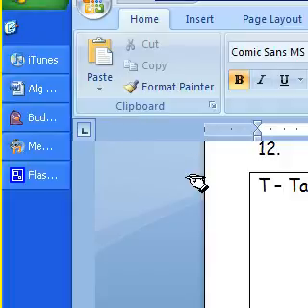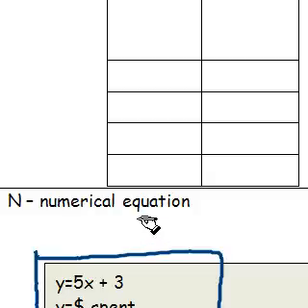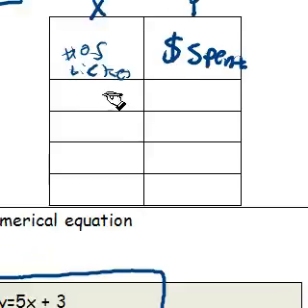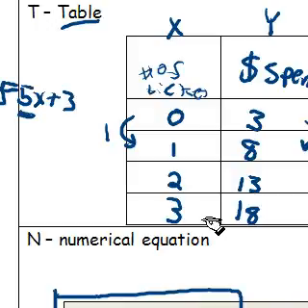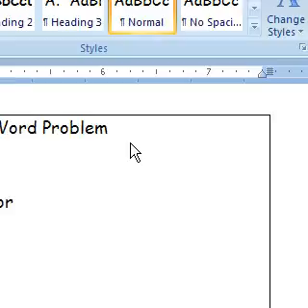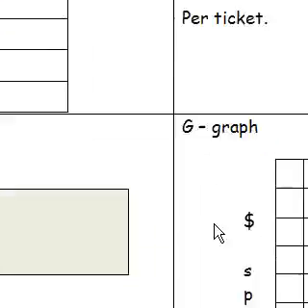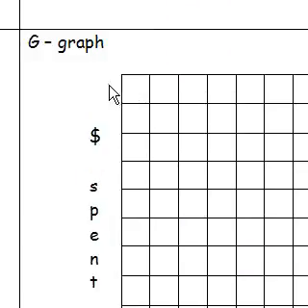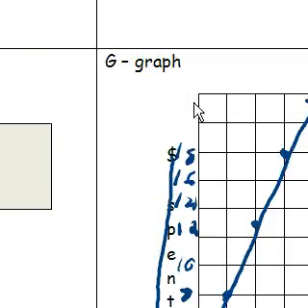Test Review 4 Part 4